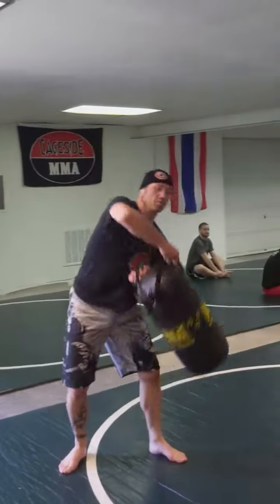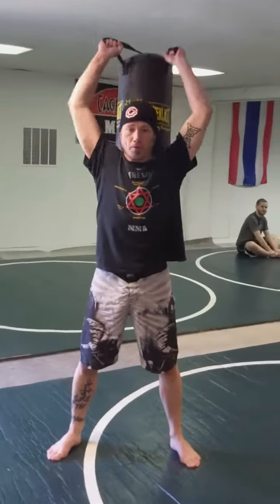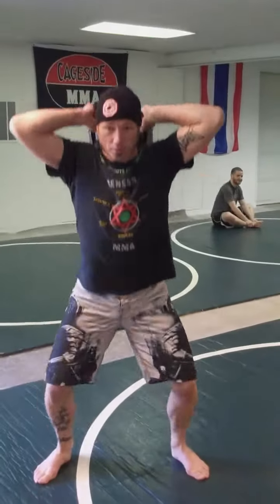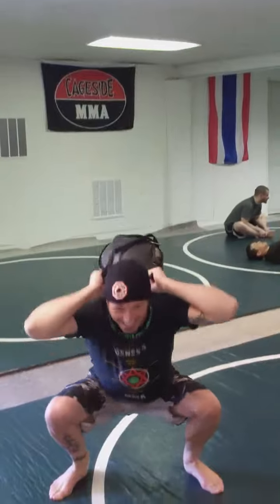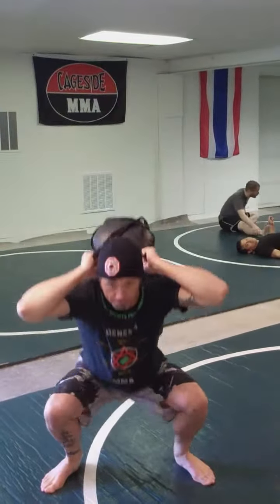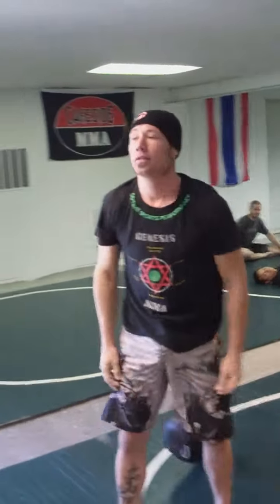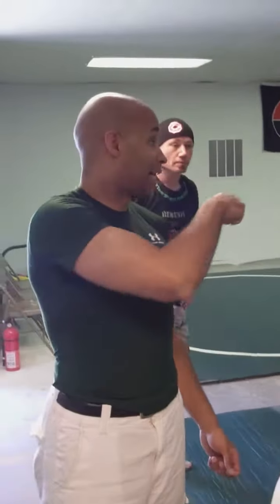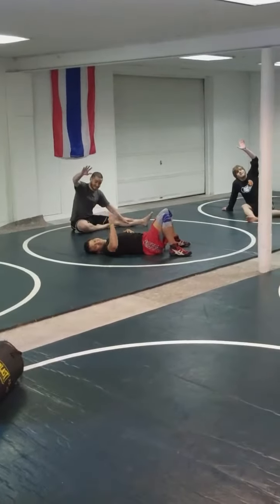Heavybag exercise with Justin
Greg demonstrates a multijoint heavybag movement with his jiu-jitsu instructor, Justin Filer